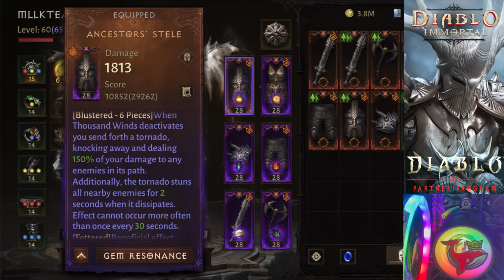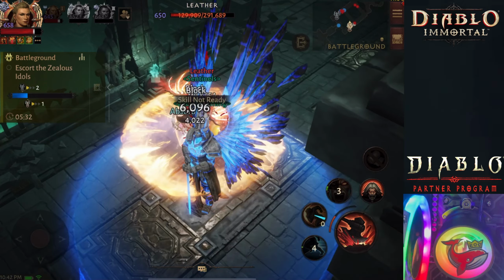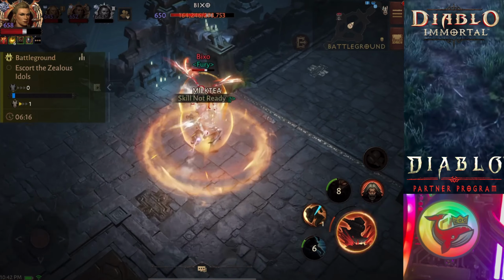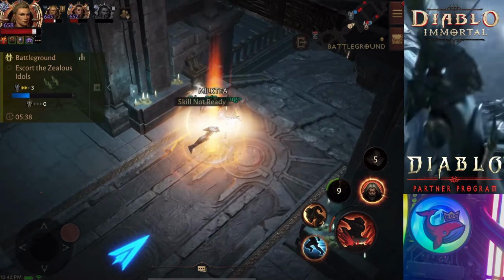INSANE STUN CURSE! IN PVP BATTLEGROUNDS! TOSS YOUR ENEMIES LIKE RAG DOLLS IN DIABLO IMMORTAL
BLOW AWAY YOUR ENEMIES and TOSS THEM AROUND LIKE A RAG DOLL! THE BLUSTERED SET SHOULD JUST BE CALLED THE BUSTED SET!!  MASSIVE AREA EFFECT KNOCKBACK AND STUN!  6 Set is HUGE!    Possibly the Strongest Curse Set Ever!  Awesome PVP Curse Set! How To Defeat your Enemies as Free To Play!   Demon Hunter, Barbarian, Crusader, Wizard, Necromancer, and Monk.  F2P
Beat the Whales!

WATCH THE VIDEO FOR GREAT TIPS! IN DIABLO IMMORTAL TO BE THE BEST AND STRONGEST!